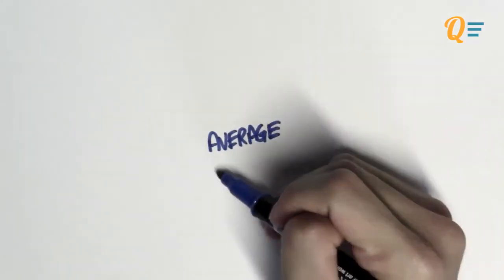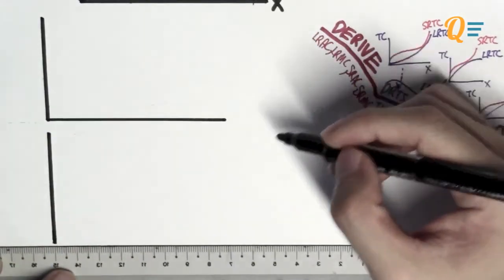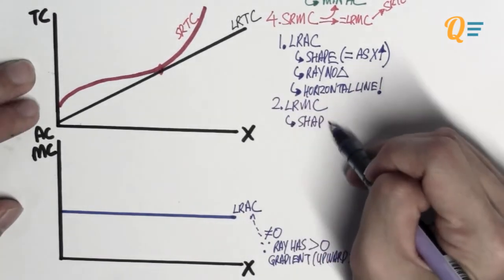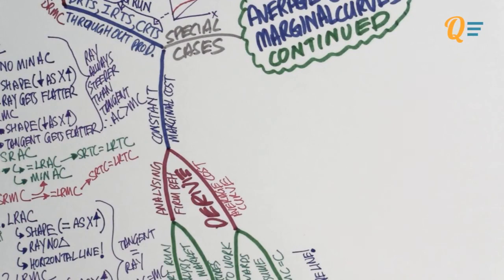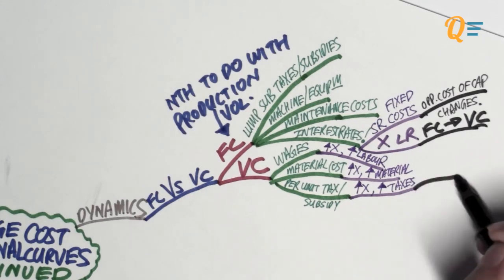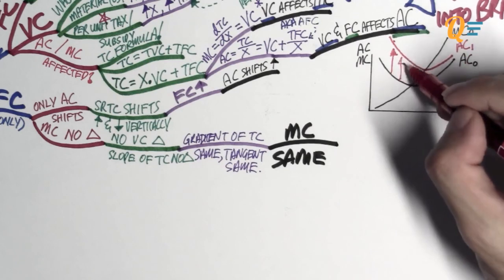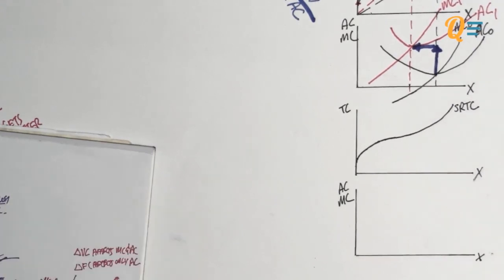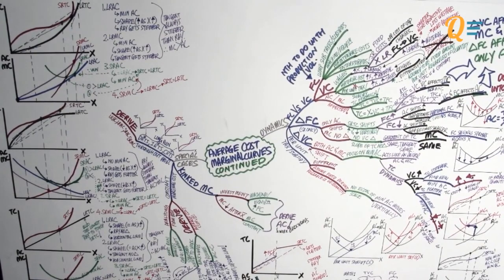EC1002 Chapter 3 Lesson 3 - Average & Marginal Costs Curves (Part 2) [Full]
Welcome to the Real Quickienomics. You are watching the full version of EC1002 Introduction to Economics Chapter 3 Lesson 3 - Average & Marginal Costs Curves (Part 2).

Key Topics:
- Drawing Short Run and Long Run AC and MC in the case of Decreasing, Increasing, and Constant Returns to Scale throughout production.
- Easy steps for the above.
- Deriving AC curve in the case of constant marginal costs in the short run.
- How does a Kinked MC curve affect the AC curve?
- What are Fixed and Variable Costs?
- How do the AC and MC curves shift when there is a change in Variable and/or Fixed Costs. This discussion to clear most doubts for market structure exam questions.
- Why is per unit subsidy/tax different from variable costs and how does it affect the cost curves?